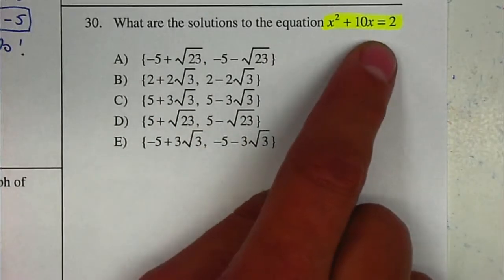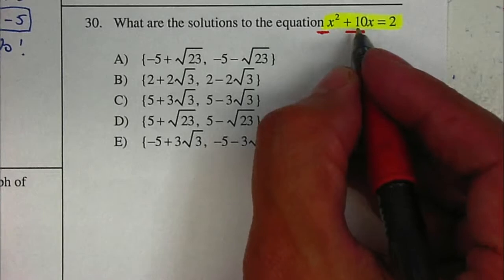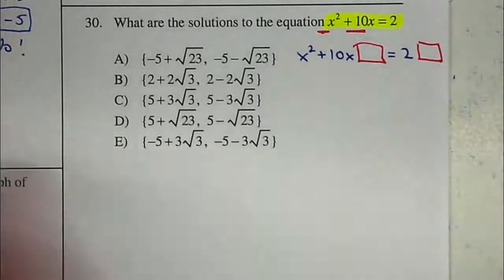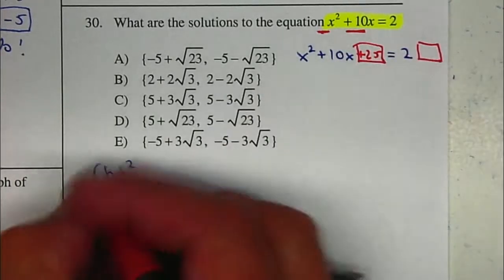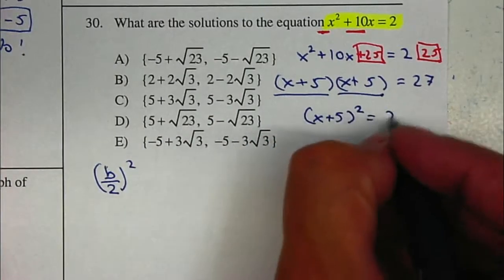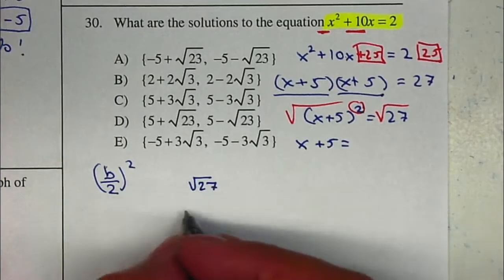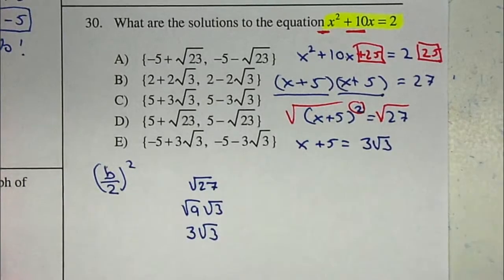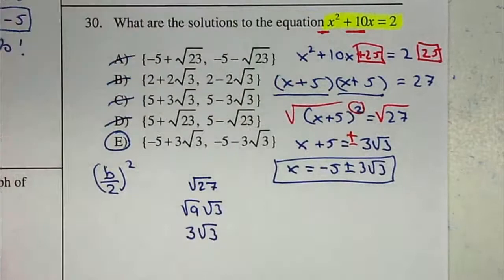P28 Trig - Unit Appendix - Complete the Square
Trig - Unit Appendix - Complete the Square P30